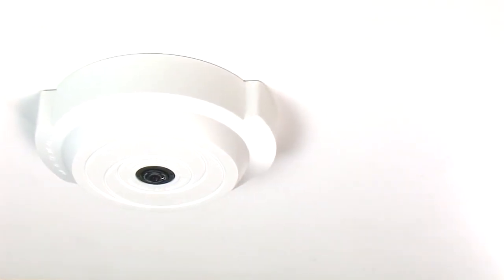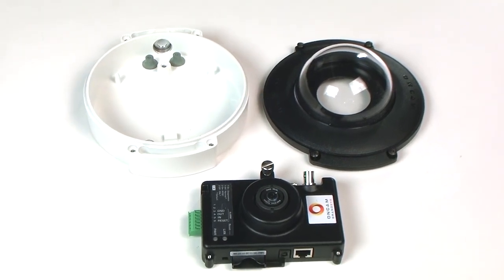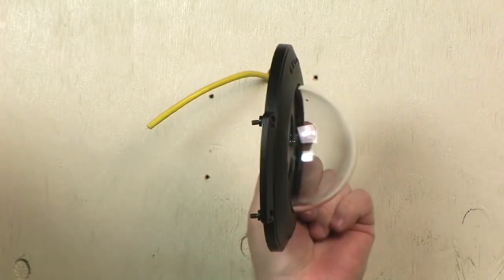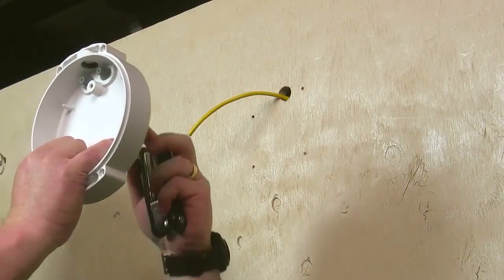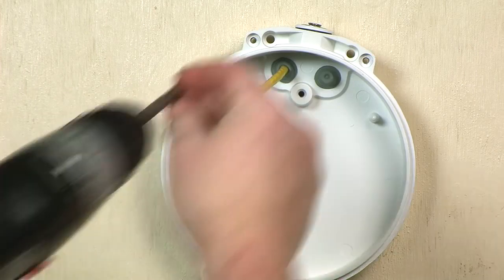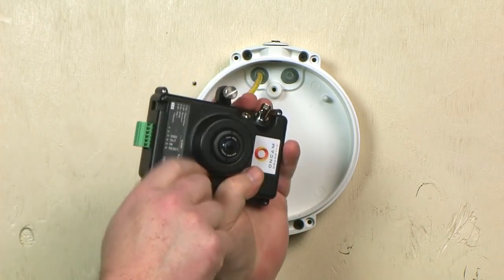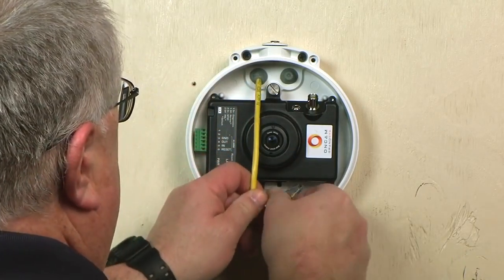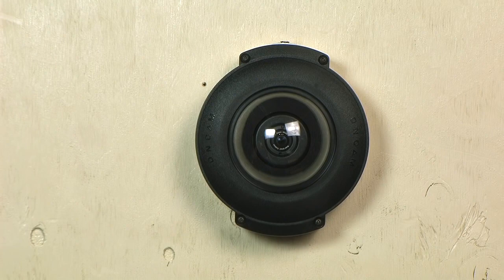Pelco Demo: Installing the Evolution 360 Degree IP Dome Camera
Whether indoors or outdoors, ceiling or wall-mounted, the Evolution 360 Degree IP Dome camera is a versatile, yet powerful surveillance solution that boosts safety in a wide range of environments. Want to know how you can vertically install this camera? Watch now for a step-by-step guide.

Learn more about the Evolution 360 Degree IP Dome Camera

Connect with Pelco!

Connect with Pelco!